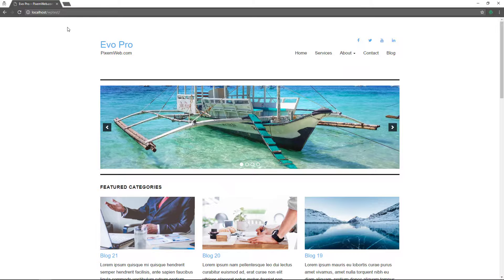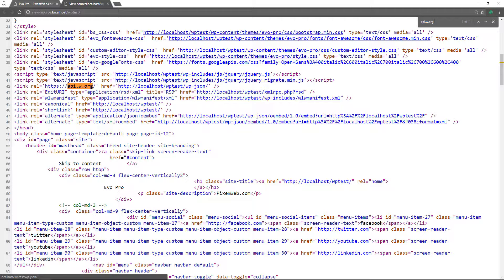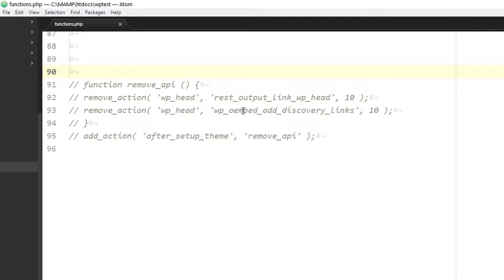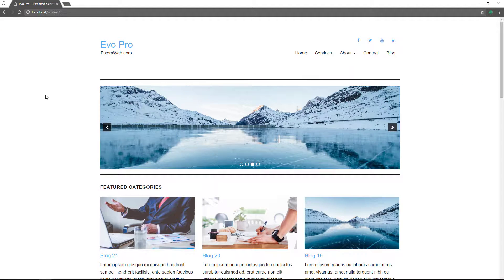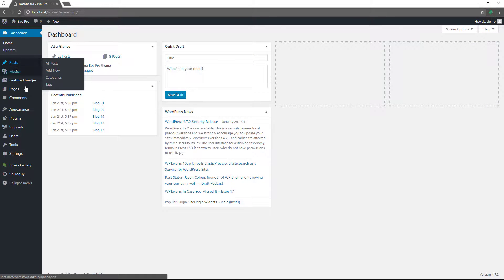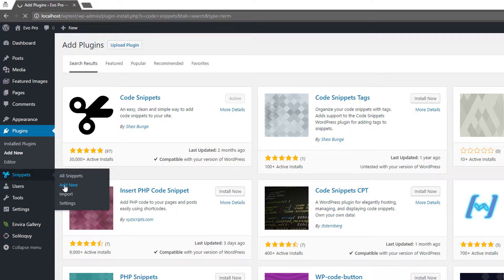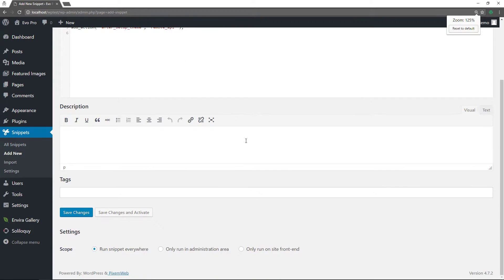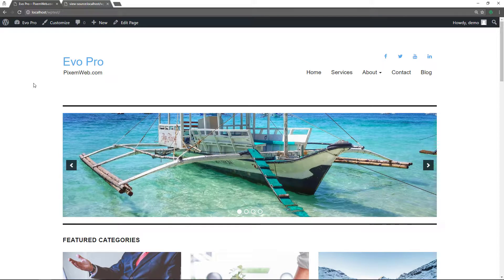WordPress Code Snippets - Remove api.w.org Link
WordPress Code Snippets - How to Remove api.w org Link

In this episode I'm going to provide you a WordPress code snippet that will help you remove the api.w.org link from your head section of your WordPress powered website.

There are a few ways to accomplish this goal, you can take the code snippet and place it in your functions.php file or you can use a WordPress Plugin to accomplish the same thing.

If your developer that created your theme then placing the code snippet in your functions file is safe to do but if you're using the theme that another developer created then you will want to use the code snippet plugin.